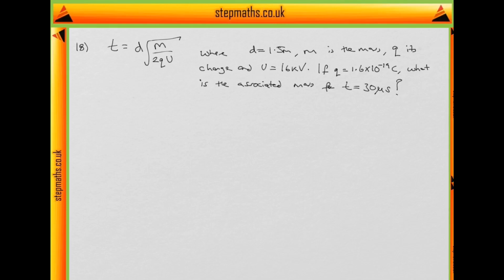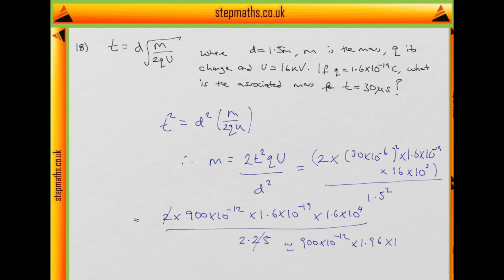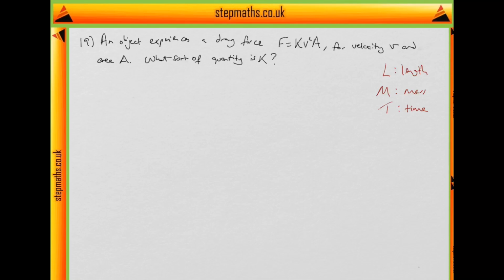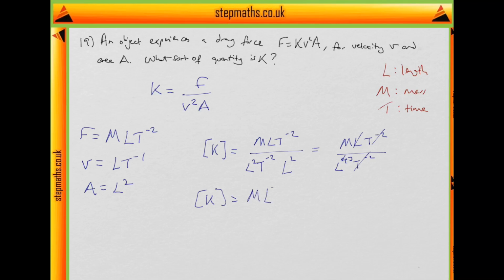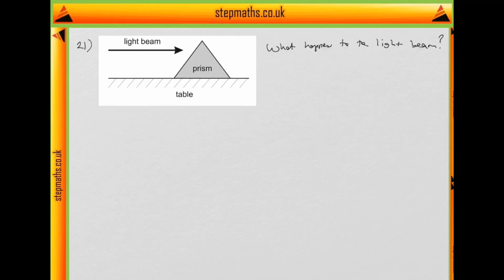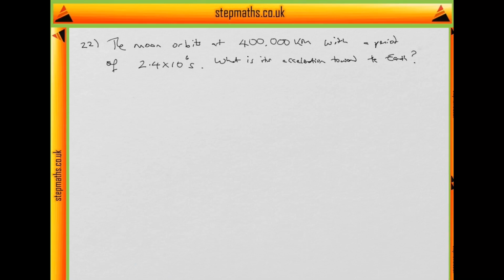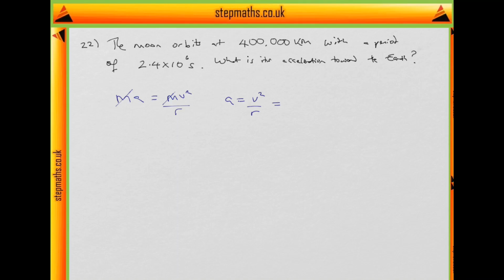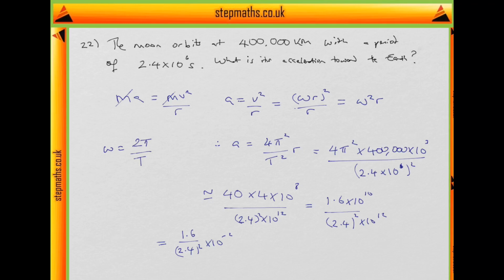PAT 2009 - Q18-22 - Multiple choice - Worked Solution